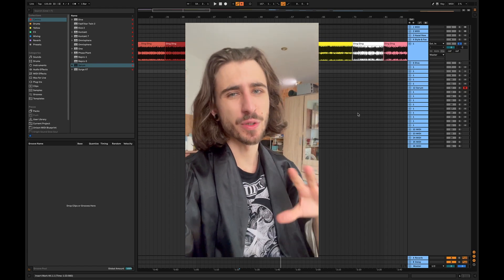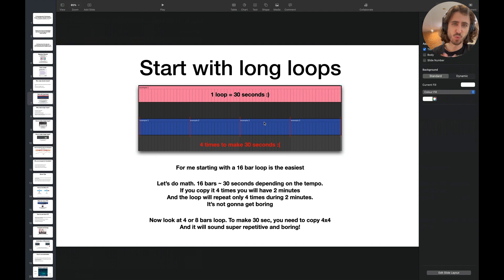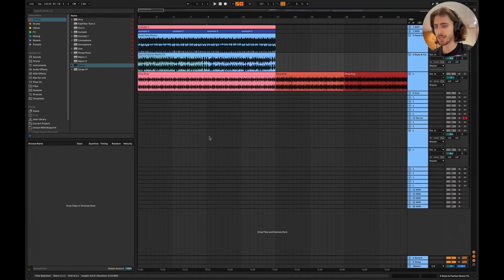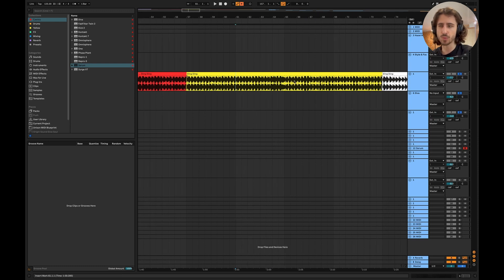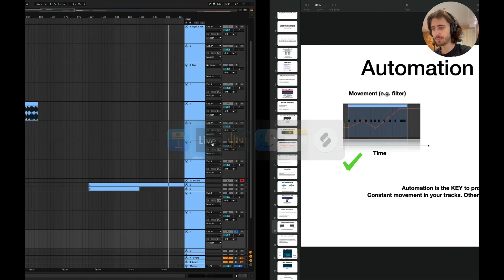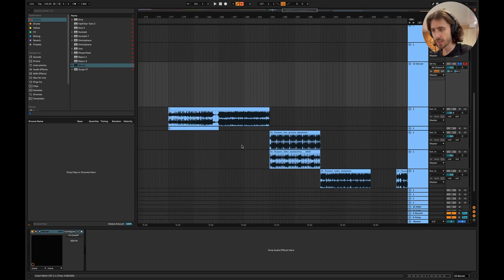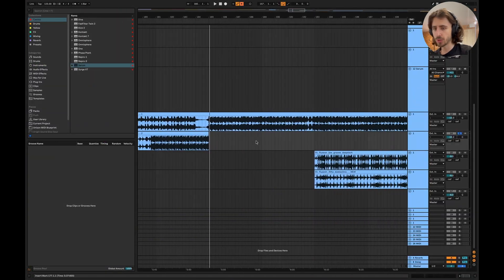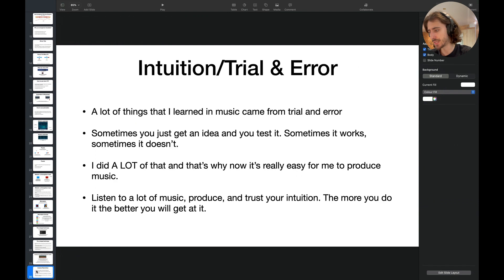12 Must Known Arrangement Techniques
In this video, we're diving deep into 12 essential arrangement techniques that every music producer should know. Whether you're a beginner or a seasoned pro, these techniques are your key to crafting tracks more efficiently and creatively.

Here's what we'll cover:

Signature Sound: Discover how to define and harness your signature sound, the secret sauce that streamlines your arrangement process.

Track Length: Learn why shorter tracks can be easier to arrange effectively, allowing you to maintain listener engagement.

Looping Strategy: Explore the benefits of starting with longer loops (16 bars) to simplify the arrangement and expedite the track's completion.

Arrangement Templates: Implement a personalized arrangement template or structure tailored to your music style, facilitating smoother and quicker arrangements.

Rule of 3 and Micro FX: Add excitement to your tracks by introducing variation every 4 repetitions, and master the art of using micro effects strategically.

Energy Contrast: Understand how to balance and contrast energy levels within your tracks for a dynamic listening experience.

Automation and Movement: Create movement and interest through automation techniques that captivate your audience.

Strategic Pauses: Learn how to use pauses effectively to inject drama and anticipation into your music.

Minimalism: Embrace minimalism in music production to convey powerful emotions with fewer elements.

Reference Tracks: Decode the magic of reference tracks, using them as a guide to enhance the quality of your music.

Ear Training: Train your ears and hone your intuition to make informed musical decisions that accelerate your arrangement process.

These invaluable techniques will not only help you arrange music more efficiently but also elevate the overall quality of your productions. So, whether you're crafting your next hit or simply refining your skills, join us on this transformative journey into the art of arrangement.

00:00-01:00 - Intro
01:00-02:59 - Signature Sound
02:59-03:48 - Length of your track
03:48-07:48 - Start with longer loops
07:48-14:19 - Arrangement template
14:19-18:48 - Rule of 3 & micro FX
18:48-25:02 - Automation & Movement
25:02-27:30 - Pauses
27:30-30:50 - Melodic vs Atmospheric Track
30:50-35:41 - Minimalism
35:41-37:49 - The notepad technique
37:49-39:40 - Copying and analysing reference tracks
39:40-40:56 - Trial & Error